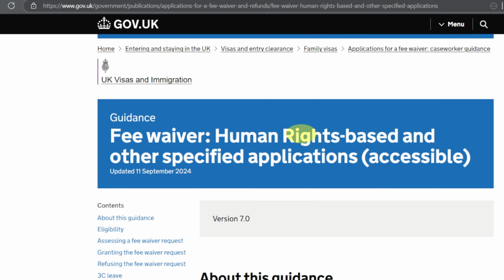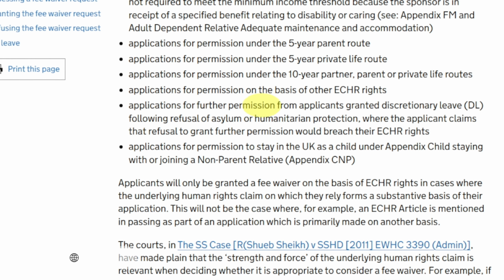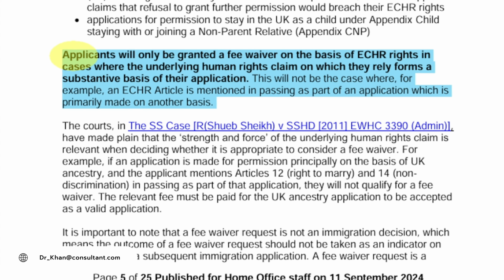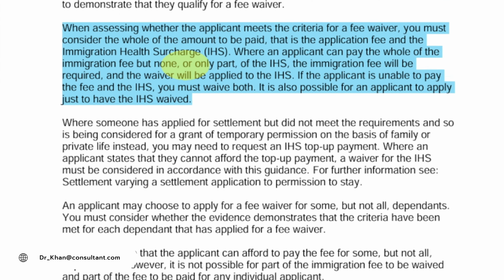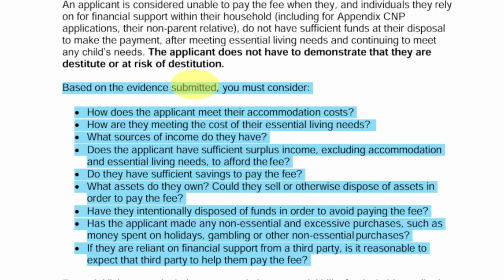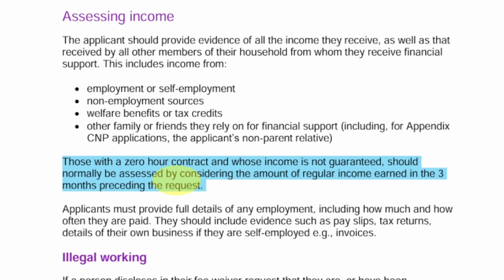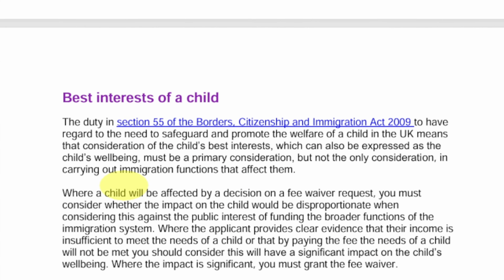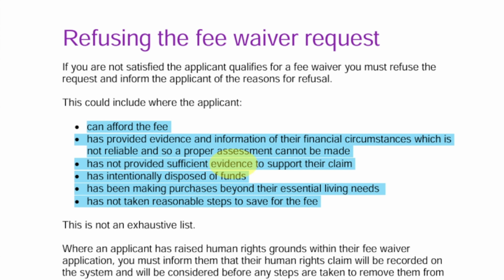How to Apply UK Visa Fee Waiver & IHS Fee Waiver | My Step-by-Step Application Guide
"Are you applying for a UK visa but worried about the fees? Learn how to apply for a UK Visa Fees Waiver and IHS Fees Waiver in this step-by-step guide.